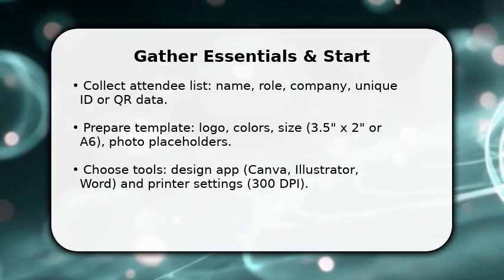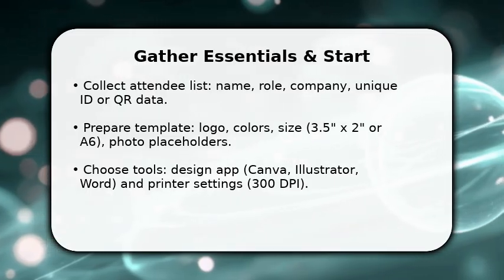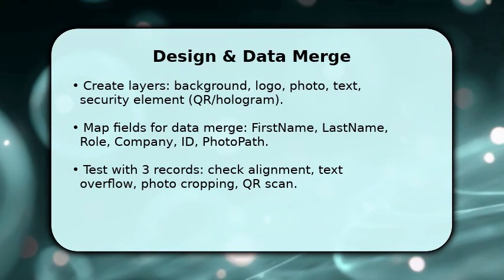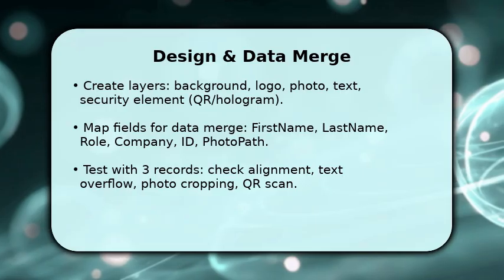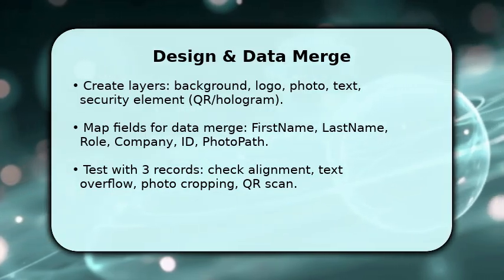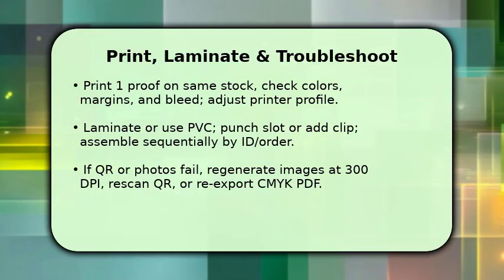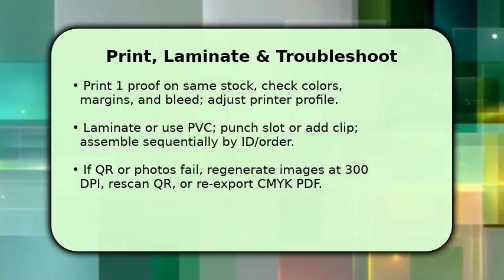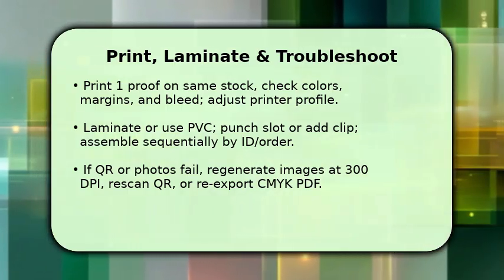How to Make Event Id Card - Easy Guide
Discover the simple steps to create your own event ID card. This guide walks you through selecting materials, designing layout, and printing techniques for professional-looking identification cards that are essential at any gathering or occasion.

event ID card, create personalized IDs, design custom invitations, printable name badges, host event tips, invitation templates, name tags design guide, custom merchandise making, DIY party supplies, branded guest cards